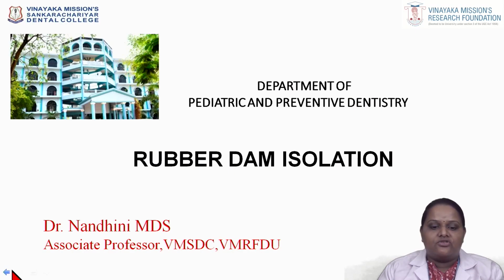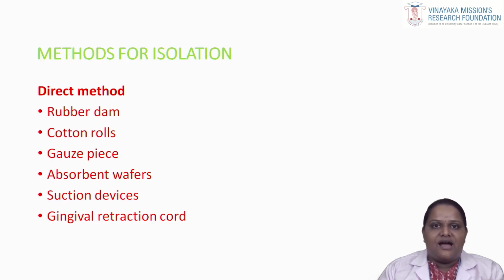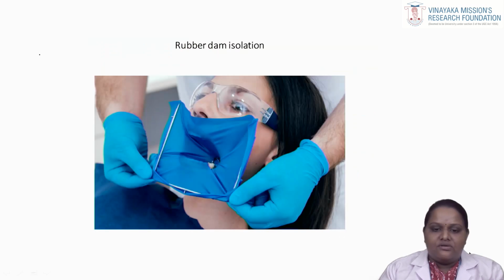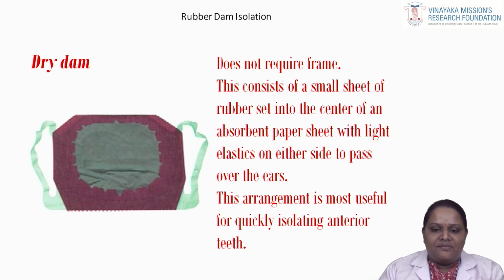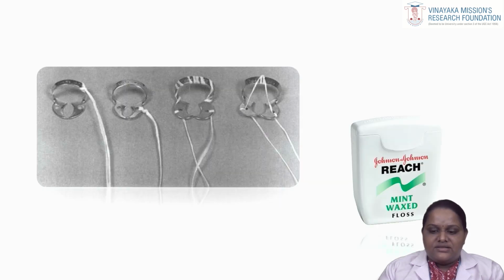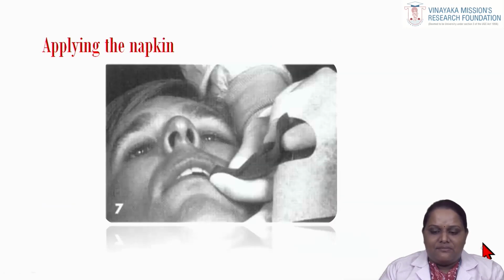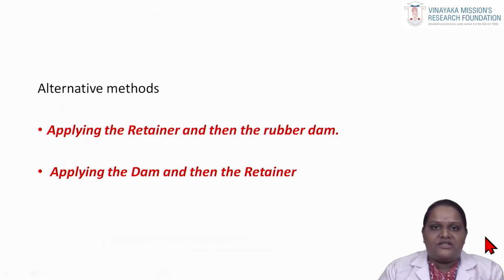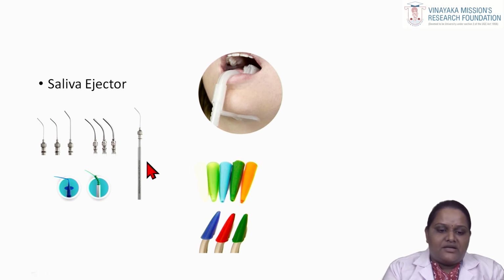Dr Nandhini - Department of Pediatric & Preventive Dentistry - Rubber Dam Isolation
Department of Pediatric & Preventive Dentistry   Rubber Dam Isolation